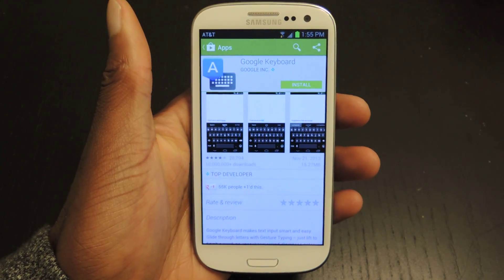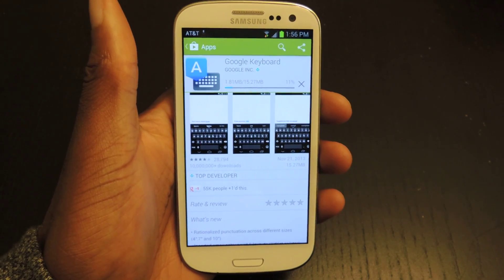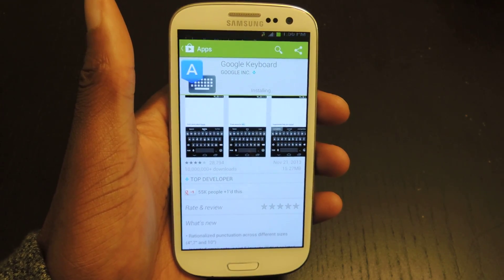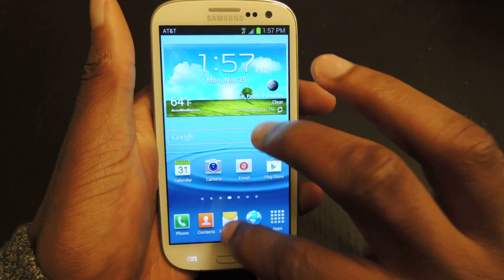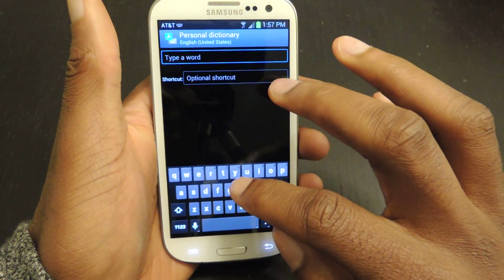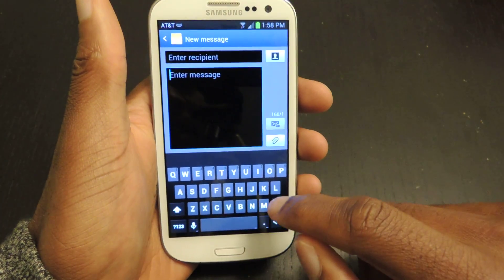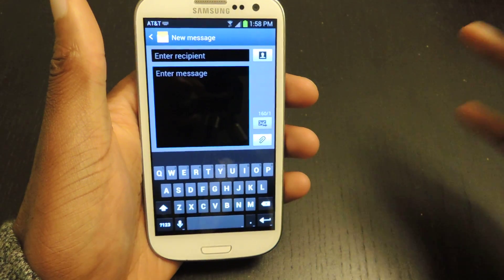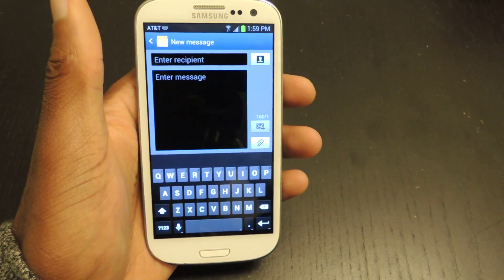Make a Keyboard Shortcut for Email Addresses & More - Samsung Galaxy S3 [How-To]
How to Make Keyboard Shortcut (Android)

In this softModder tutorial, I'll be showing you how to add keyboard shortcuts to speed up your typing overall. Keyboard shortcuts go beyond the PC and can be extremely useful on your GS3 or other Android device.

For this guide, you will need Google Keyboard, available for free in the Play Store. After making Google Keyboard your default input method, you can go into the settings and begin adding words or phrases to its built-in dictionary and creating a corresponding shortcut.